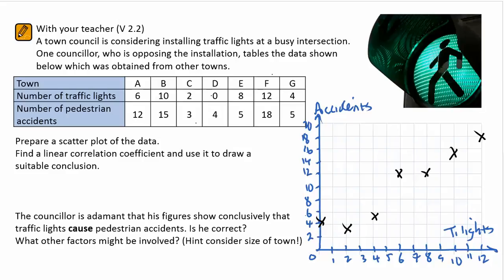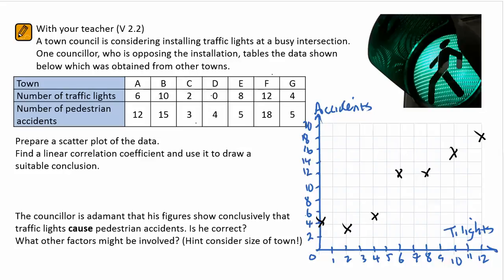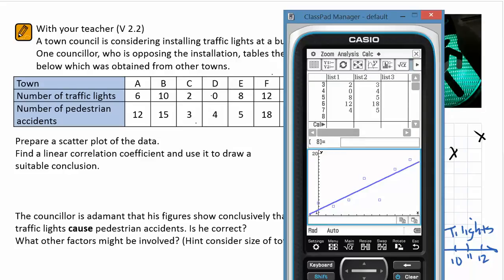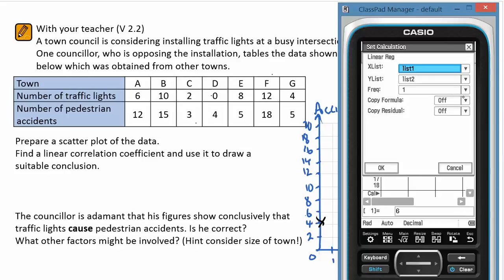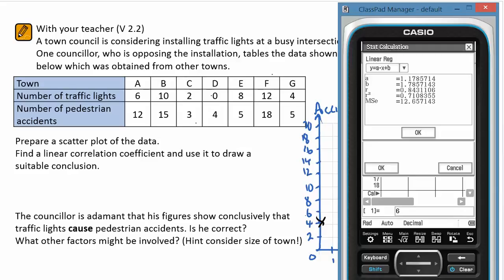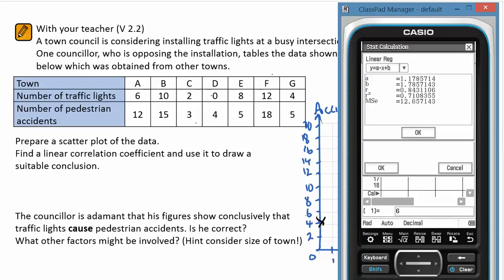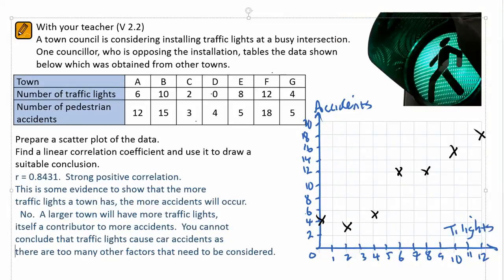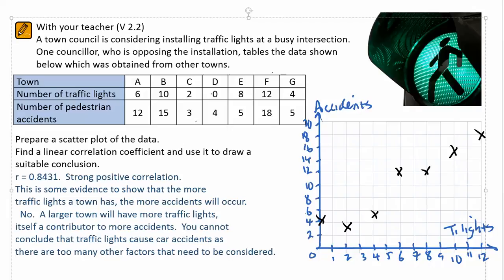BV DATA Example V2.2 (correlation full question)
Gary Anderson explains how to solve a real-life problem involving correlation. (Example from John Short's Compendium of Bivariate Data)